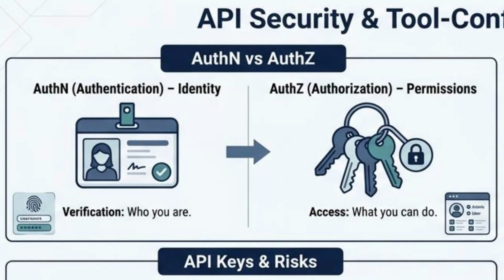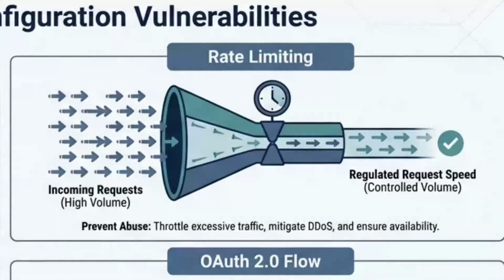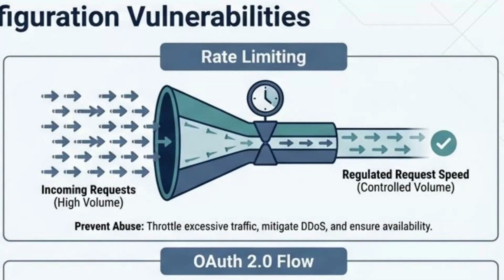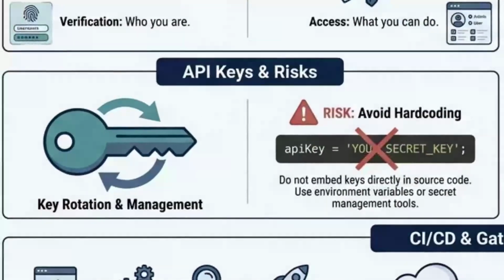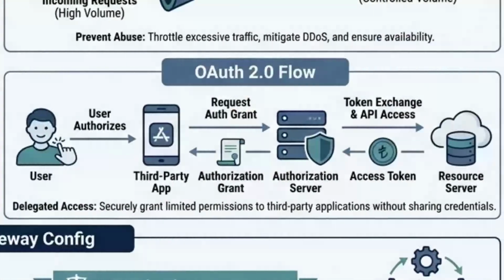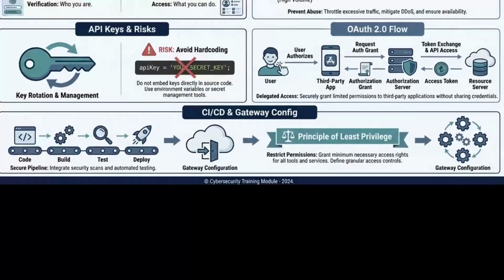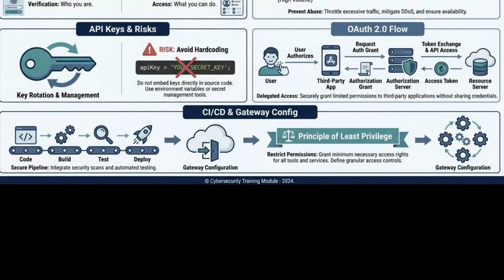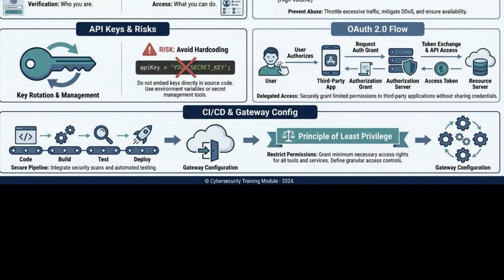API security tool config vulnerabilities